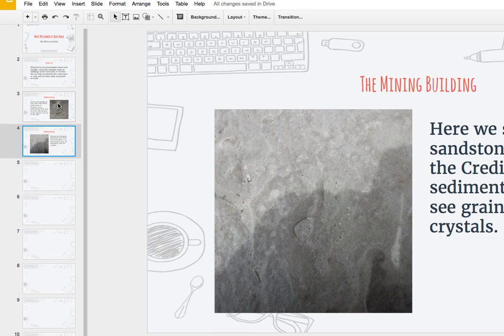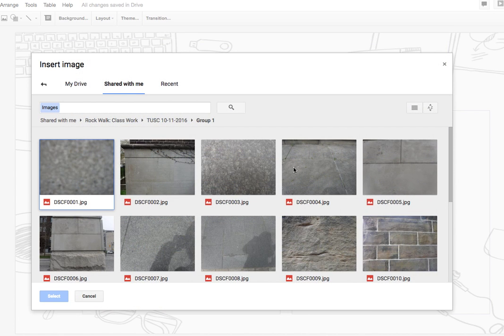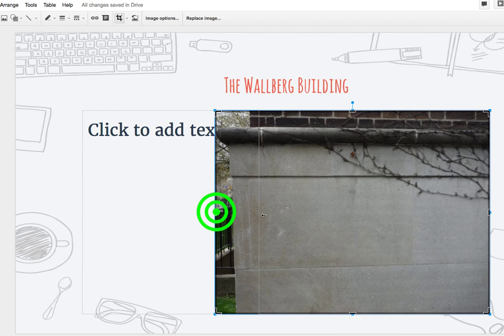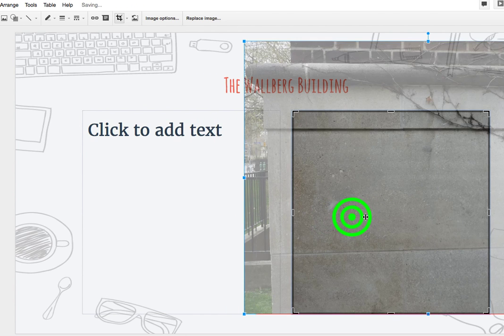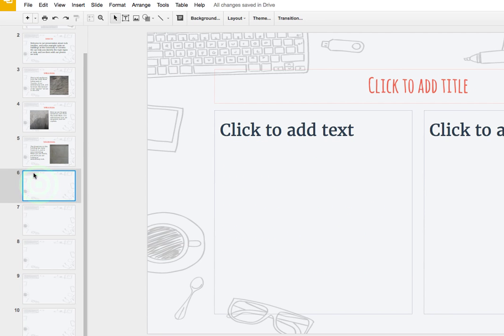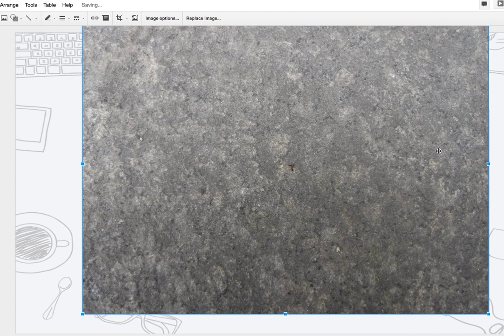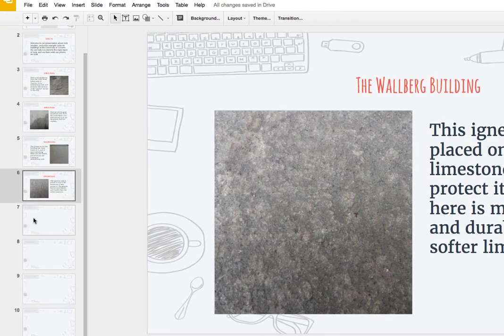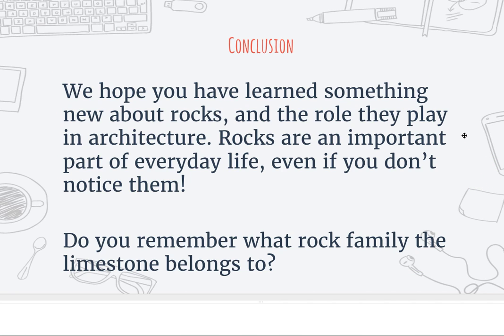06 Adding Content, Remaining Slides